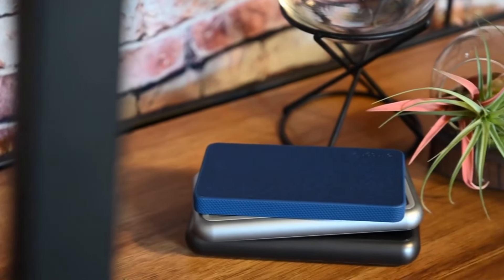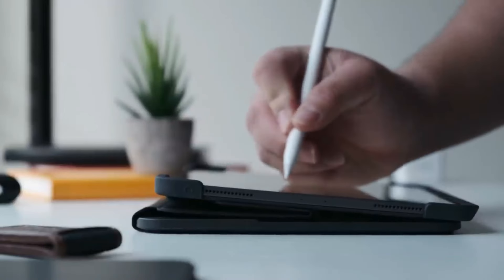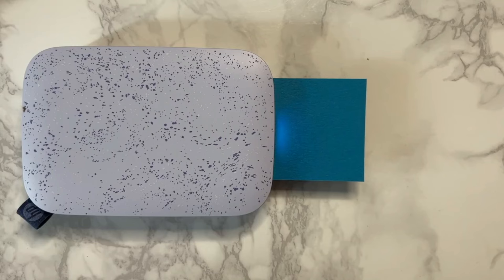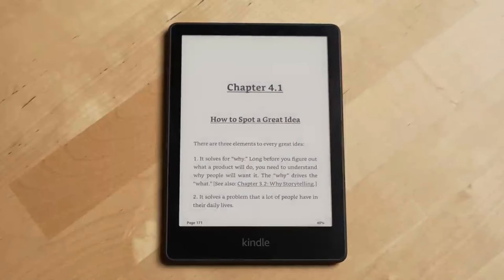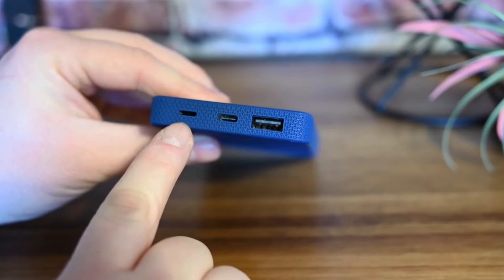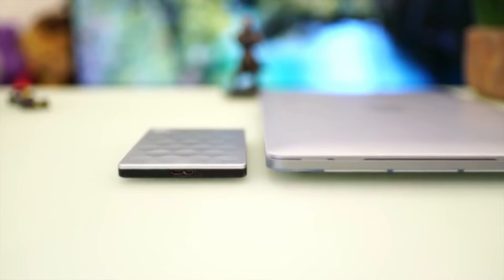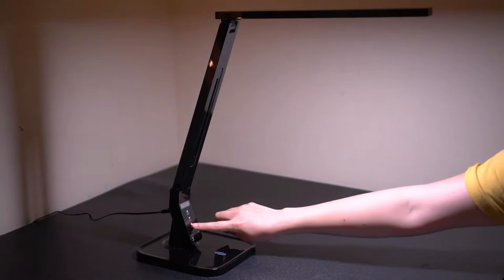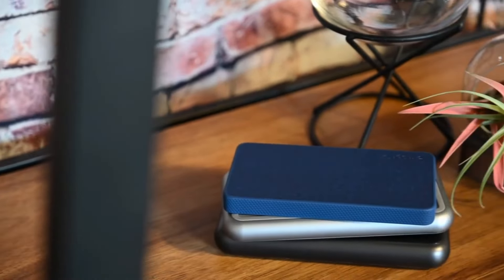9 CRAZY Gadgets EVERY Student NEEDS in 2024!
10 CRAZY Gadgets EVERY Student NEEDS in 2024!

9. Victorinox Luggage➡️
8. Logitech Slim Folio iPad➡️
7. HP Sprocket Photo Printer➡️
6. Amazon Kindle Paperwhite➡️
5. Apple AirPods➡️
4. Mophie Powerstation Min➡️
3. Seagate Backup Plus Ultra Slim➡️
2. TaoTronics LED Desk Lamp➡️
1. Ultimate Ears Wonderboom➡️

Level up your student life with these INSANE gadgets! From mind-blowing note-taking tools to focus-boosting tech, this video reveals the coolest gadgets to CRUSH your studies and slay that semester!  Whether you're a high schooler or a college student, there's something for EVERYONE in this video. Get ready to take notes, because these gadgets are about to CHANGE THE GAME!